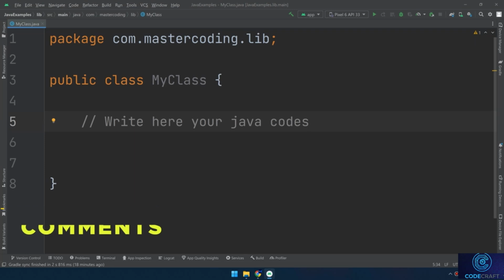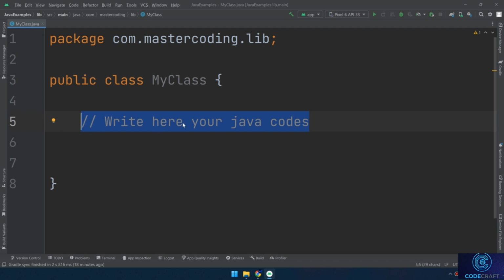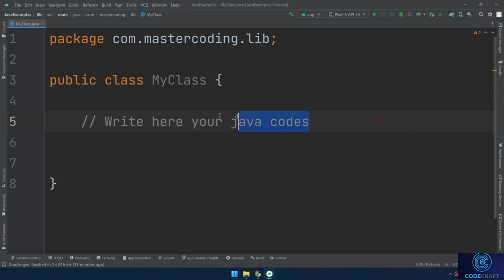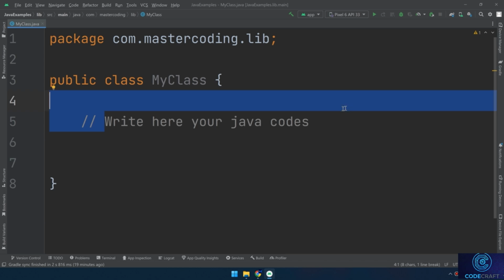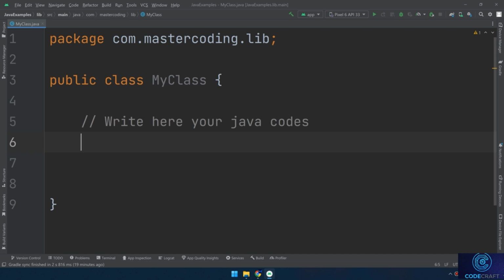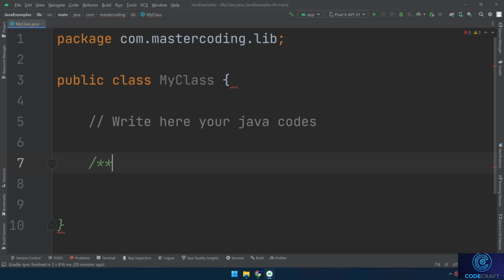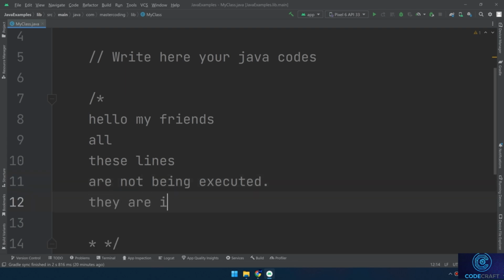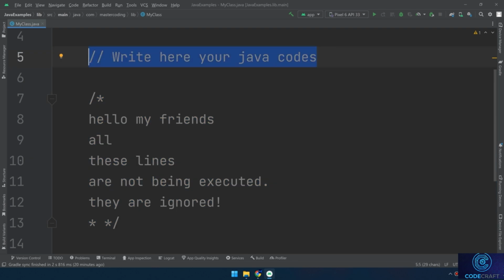(16) Comments in Java Explained | Single Line & Multi Line | Complete Android Course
In this video from The Complete Android Development Course, you will learn about Comments in Java and how they help developers write clean and understandable code.

Comments are an important part of programming because they help explain the code and make it easier for other developers to understand the logic.

📚 In this tutorial you will learn:

What are comments in Java

Why comments are important in programming

Single-line comments in Java

Multi-line comments in Java

Best practices for writing comments in code

By the end of this video, you will understand how to use comments effectively while writing Java programs.

Developers improving coding practices

Android Development

Java Programming

Flutter Development

Firebase

Graphic Design

Video Editing